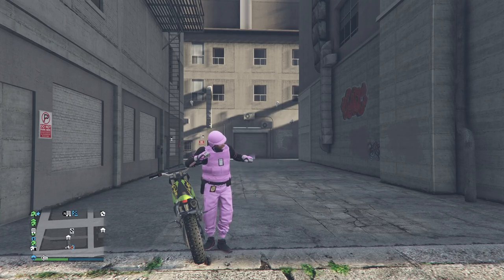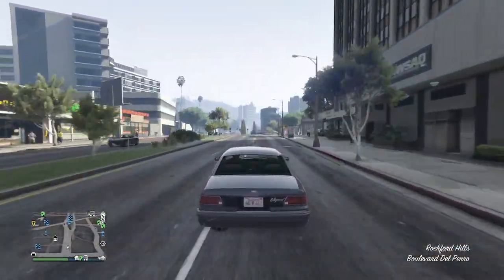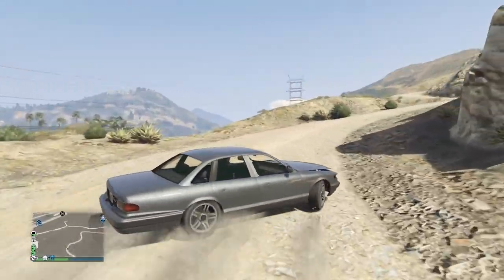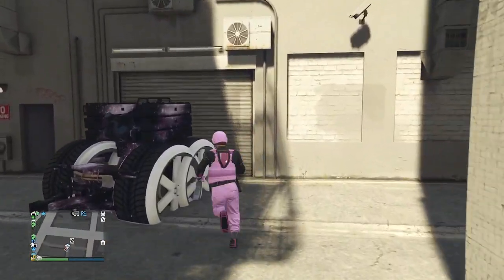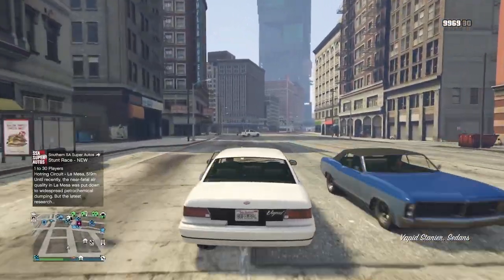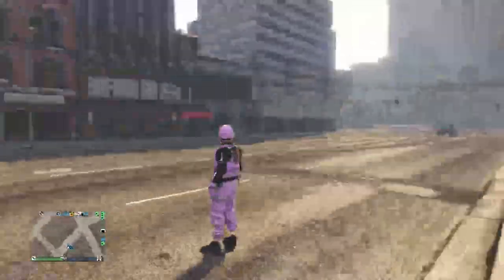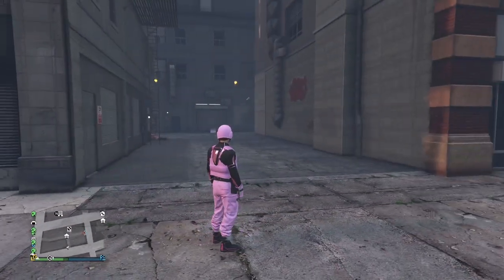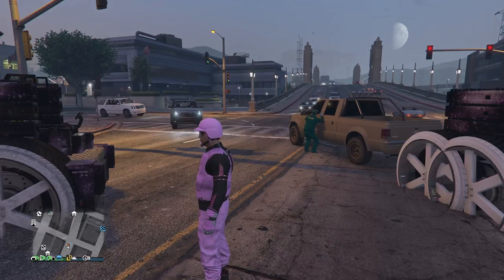GRAND THEFT AUTO 5 HOW TO TRADE AA TRAILERS